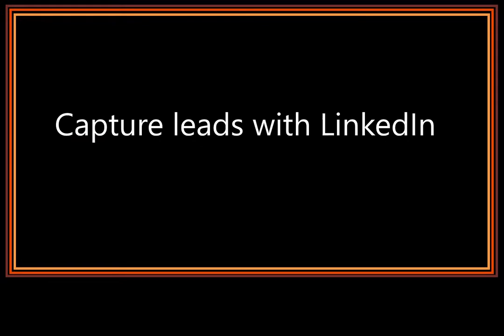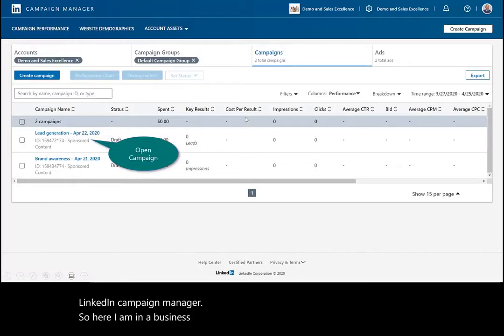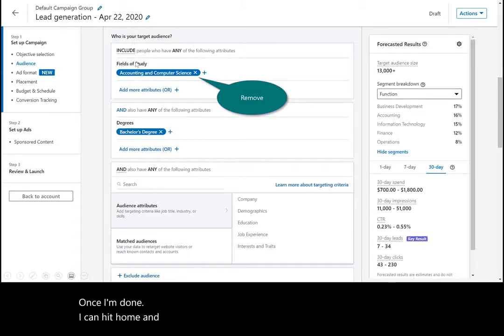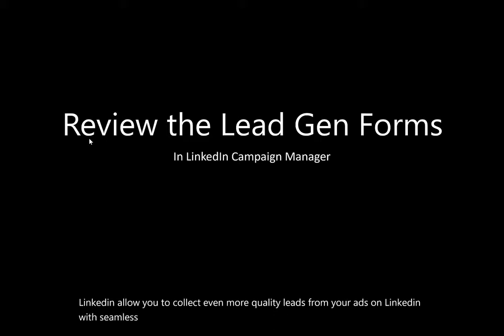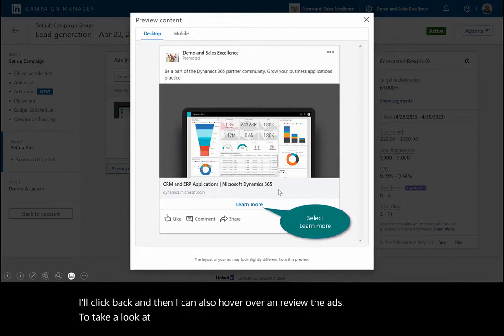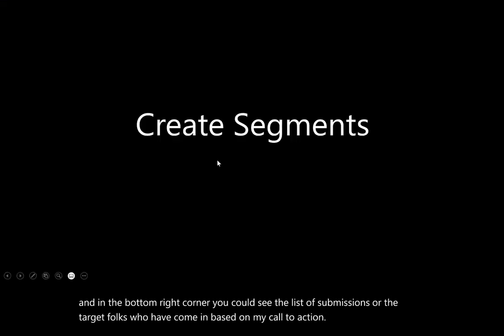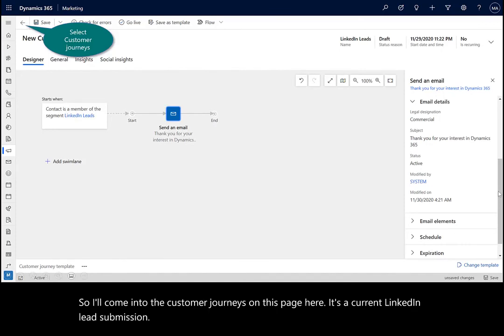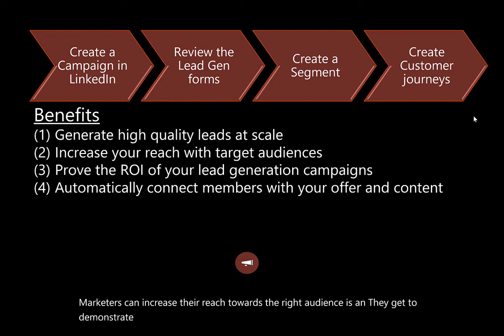Dynamics 365 Marketing Capture Leads with LinkedIn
LinkedIn is a social network that focuses on companies, professionals and working life. It could be a great source for running targeting campaigns, exploring professional networks, generating new leads and learning more about your customers. Dynamics 365 Sales and Dynamics 365 Marketing both offer several features for integrating LinkedIn with your marketing and sales initiatives. In this demonstration, you will learn how to: - Create a campaign - Review the lead gen forms - Create a segment - Create customer journeys For more information on these products,